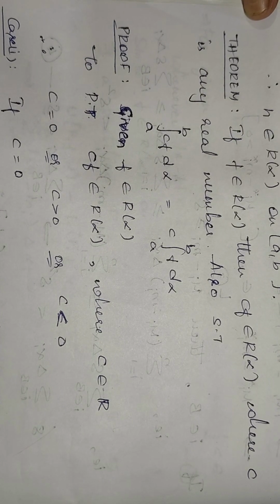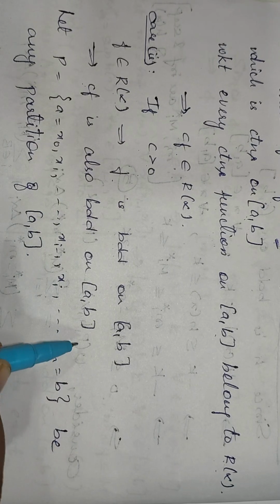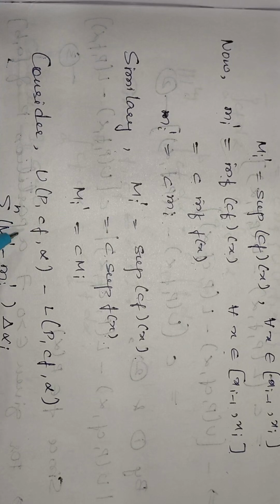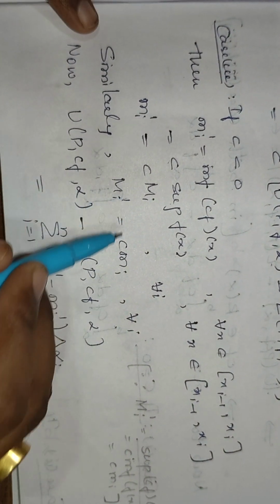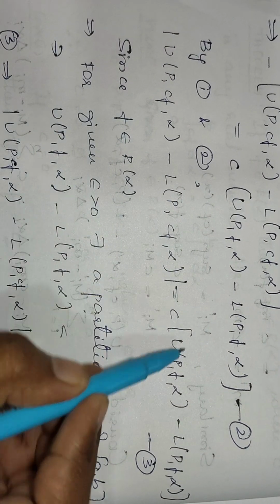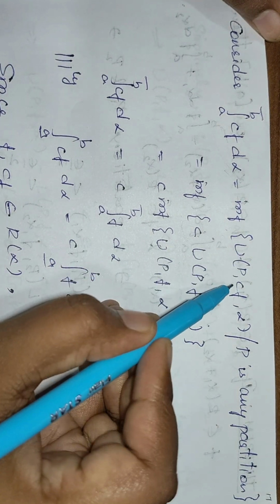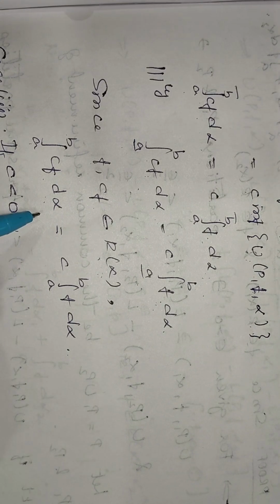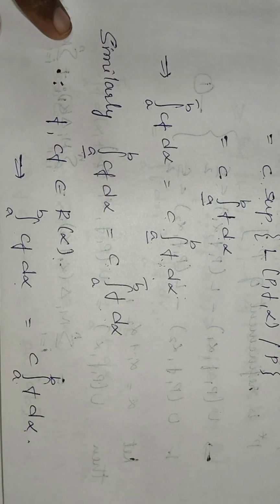L16 Real Analysis II If f∈R(α) on [a,b], then cf∈R(α) and ∫cf(x)dα=c∫f(x)dα for any constant c∈R.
If f∈R(α) on [a,b], then cf∈R(α) and
∫cf(x)dα=c∫f(x)dα for any constant c∈R.